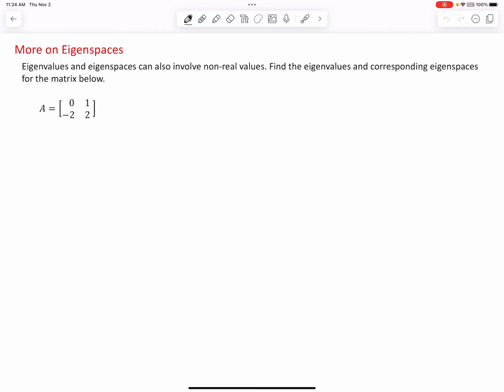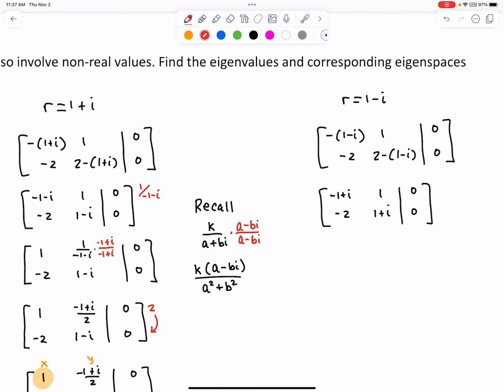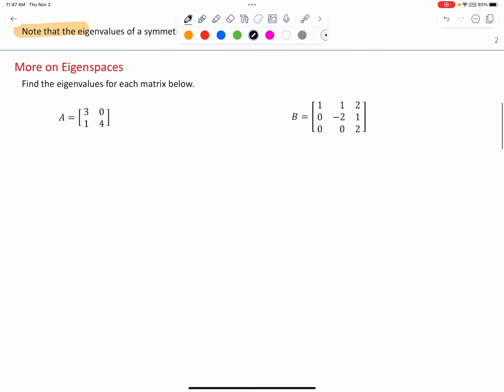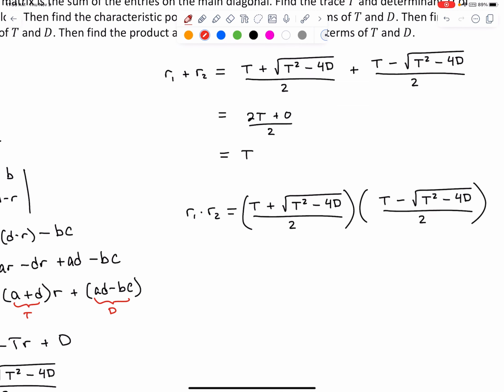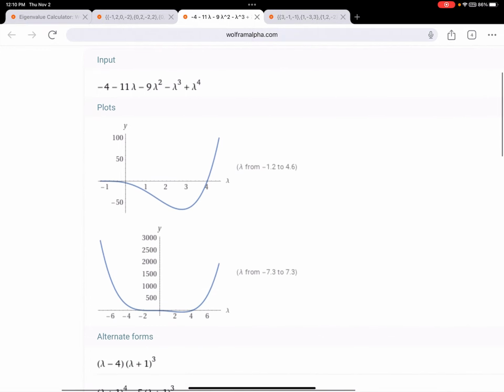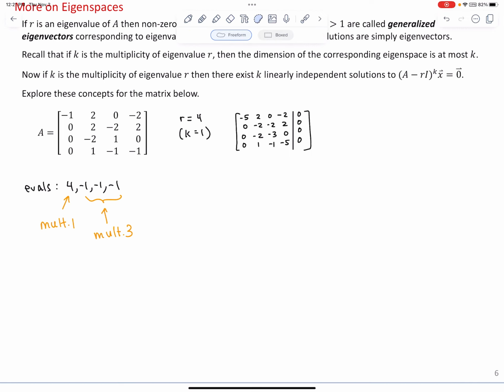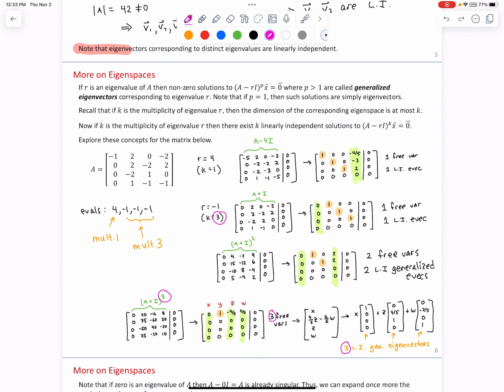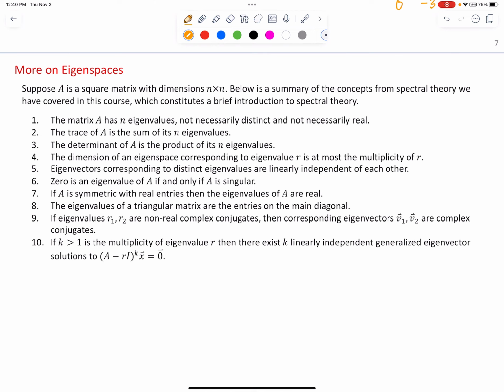Linear Algebra: More on Eigenspaces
Discussion of non-real eigenvalues, dimensions of eigenspaces for repeated eigenvalues, and generalized eigenvectors. Also covers eigenvalues of symmetric, triangular, and invertible matrices.

0:00 Page 1 Non-real eigenvalues and eigenspaces
8:03 Page 2 Eigenvalues of symmetric matrices
11:08 Page 3 Eigenvalues of triangular matrices
13:48 Page 4 Trace, determinant, and eigenvalues
18:04 Page 5 Linear independence of eigenvectors
26:13 Page 6 Generalized eigenvectors
34:12 Page 7 Eigenvalues of invertible matrices
36:47 Page 8 Summary of spectral theory concepts